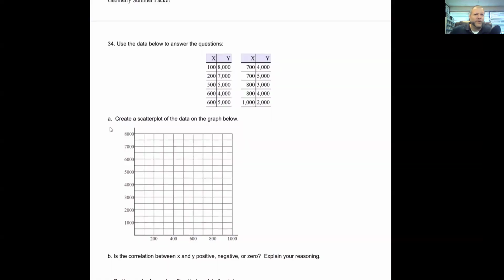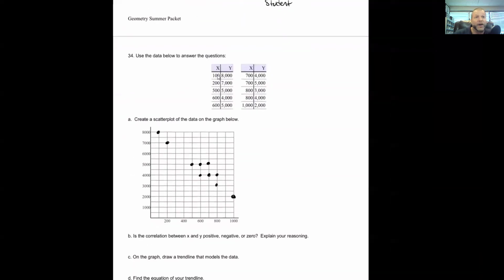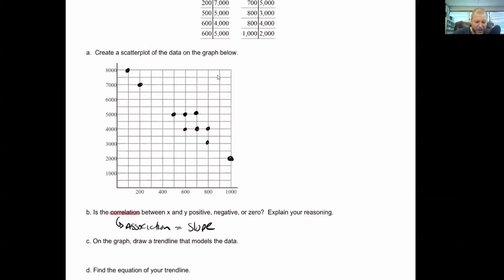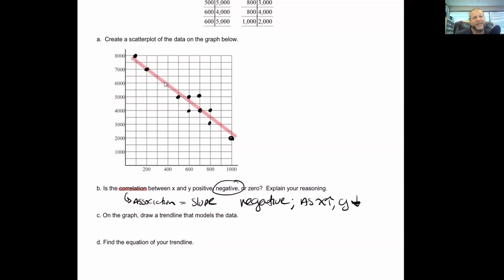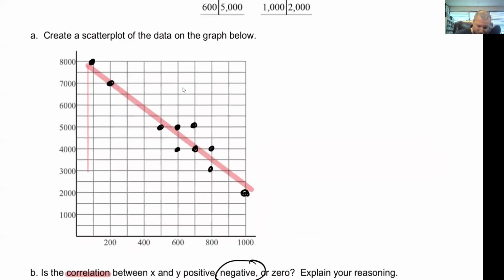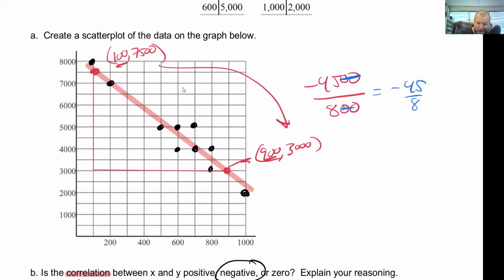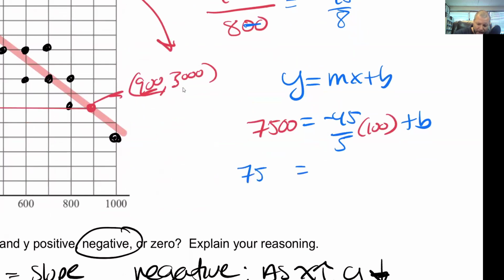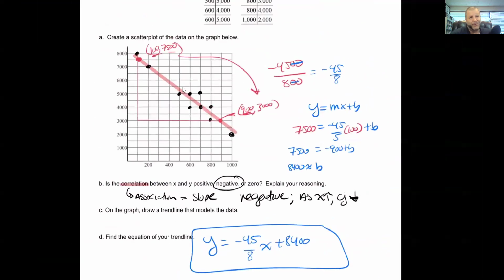Fairfield Summer Geometry Packet Question 34